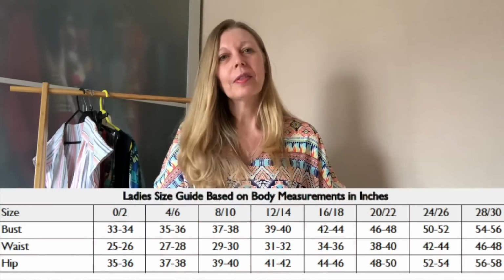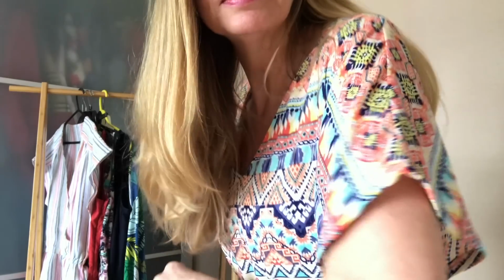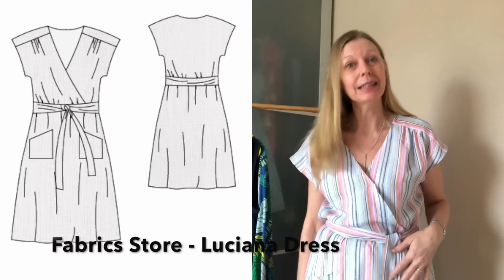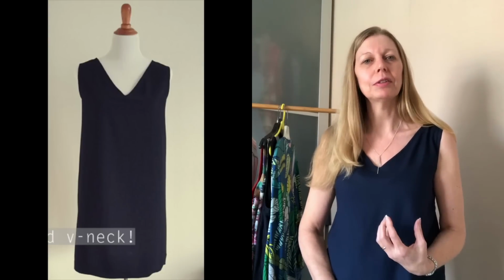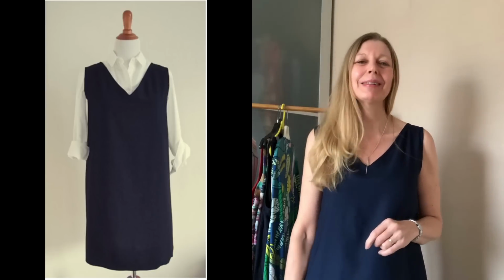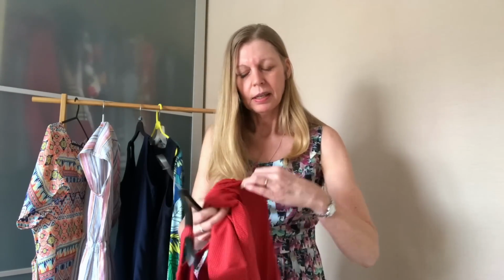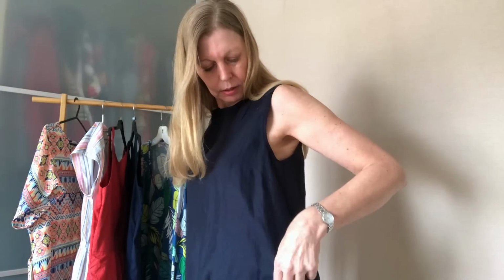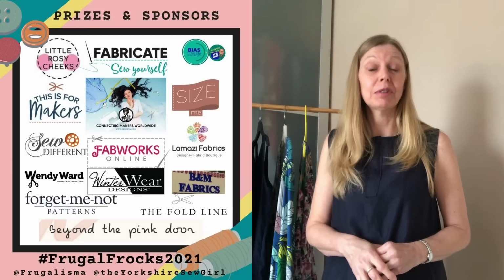Free Dress Patterns || My Top 5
Here's 5 of my favourite free dress patterns that I've sewed over the years. I thought it would be helpful for anyone who can't decide what to sew for the FrugalFrocks2021 challenge to see what they look like on me, along with some hints & tips for sewing them up.

I hope that you're all excited for this challenge, there's over 40 sewing vloggers that have got involved to give you inspiration, if you want to catch up here's the play list:

Vloggers involved
15th Feb - Claire  @Claire Who Makes Things
Feb 25th Rachel  @Stitched Up!

I'm challenging myself to make 100 videos to highlight that sewing can be an accessible & relatively inexpensive hobby. With lots of sewalongs, hints & tricks whether you've just started sewing or have been sewing years - Every Day's a Learning Day with sewing 😉